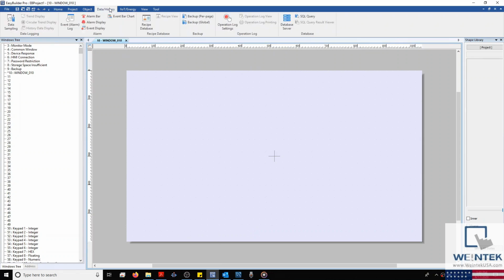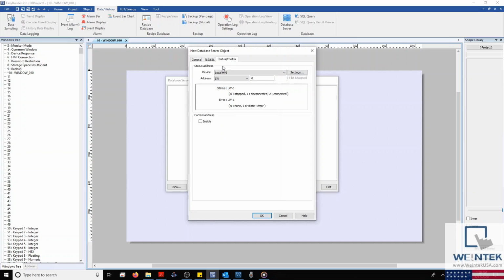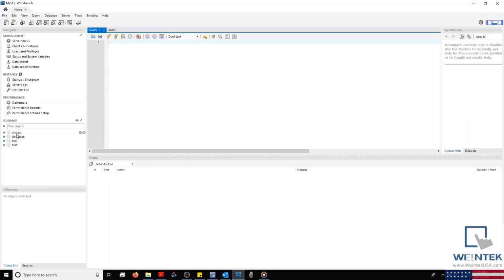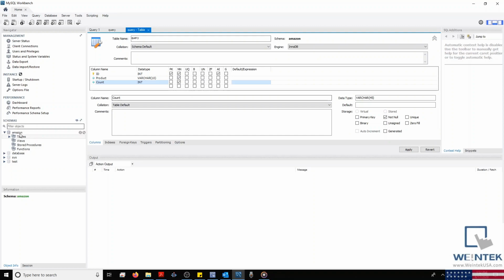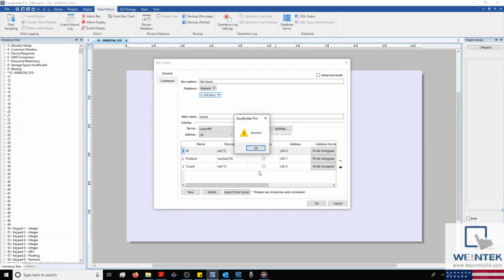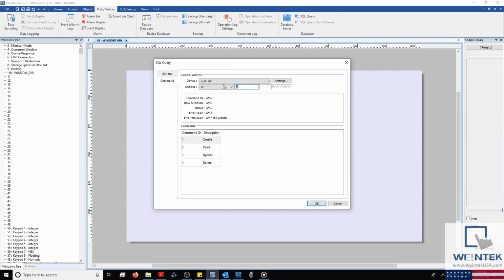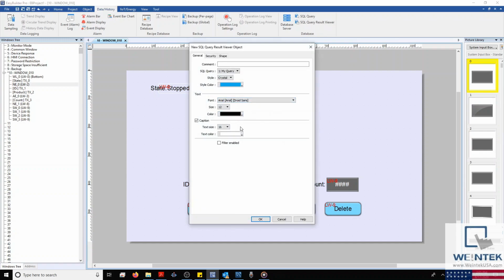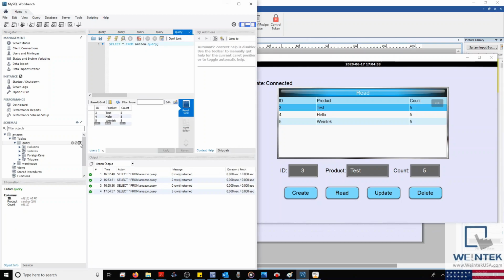Sync Data to a central database with a SQL Query object - Weintek USA EBPro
Feel free to download EasyBuilder Pro from our official site for a test drive
EBPro is free to download.